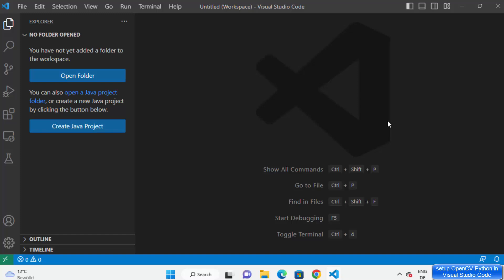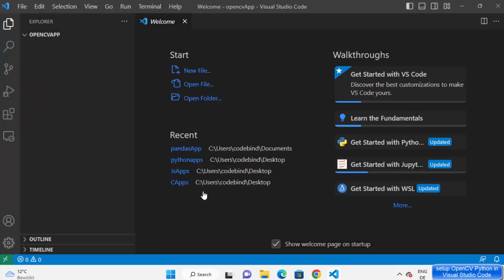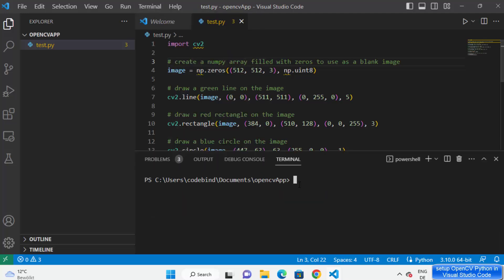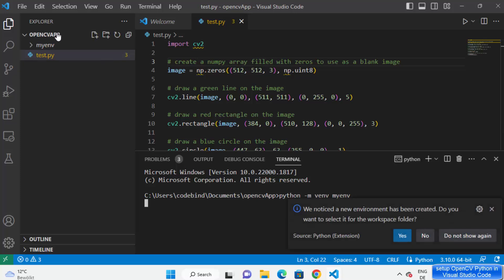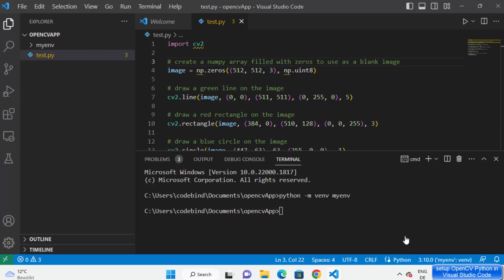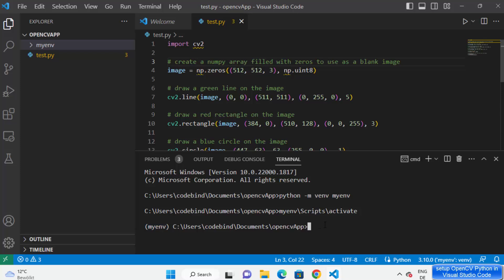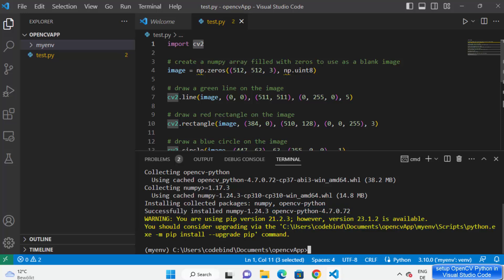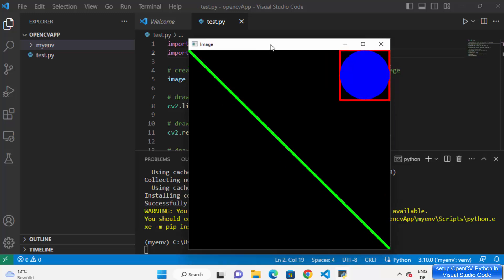How To Fix Import Could Not Be Resolved From Source Pylance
Welcome to this tutorial on how to fix "Import could not be resolved from source" Pylance error.

Pylance is a powerful language server that provides advanced features for Python development. However, sometimes you may encounter an error message that says "Import could not be resolved from source" when using Pylance.

In this video, we'll show you how to troubleshoot this error and fix it.

We'll cover the steps for checking your Python environment and ensuring that all the required packages and modules are installed. We'll also show you how to check your workspace settings and ensure that Pylance is properly configured.

If the issue persists, we'll cover some advanced troubleshooting steps that can be used to diagnose and resolve the issue.

By the end of this tutorial, you'll have a better understanding of how to fix the "Import could not be resolved from source" Pylance error and continue developing your Python projects with confidence.

So whether you're a beginner or an experienced Python developer, be sure to watch this video and learn how to fix this common error in Pylance.